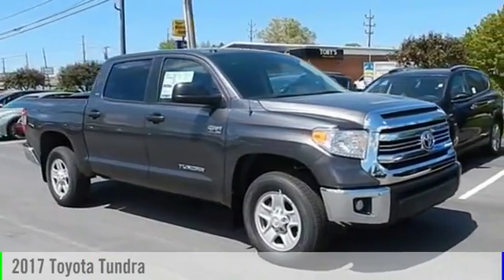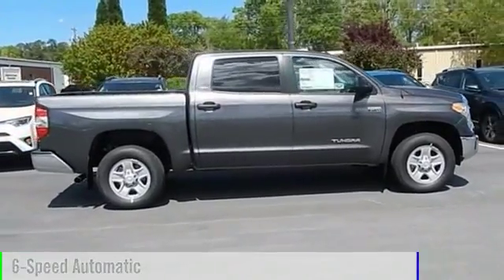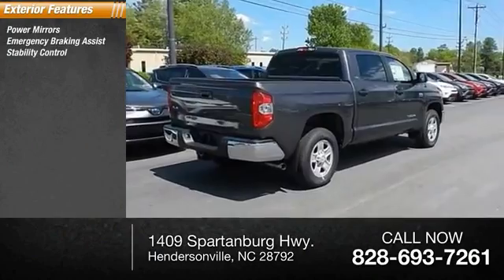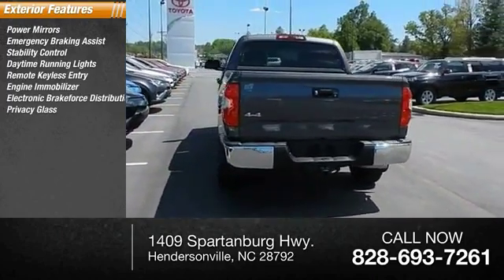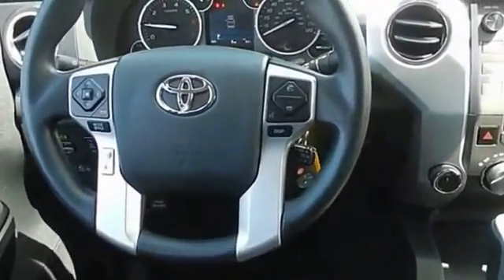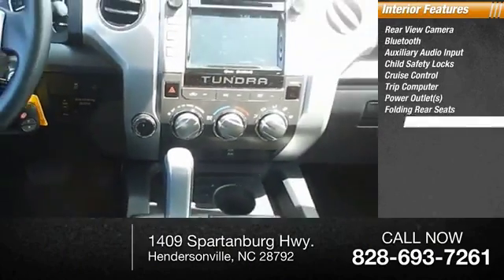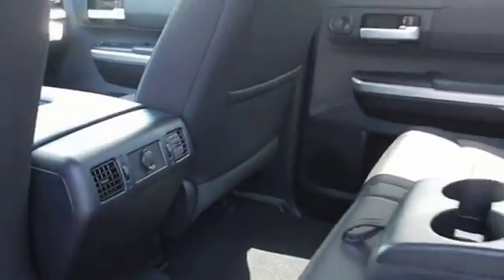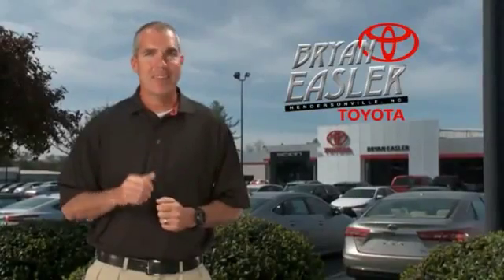2017 Toyota Tundra Hendersonville NC 17T0919